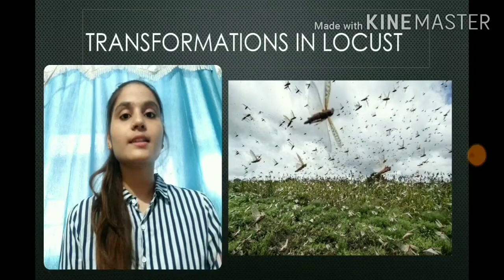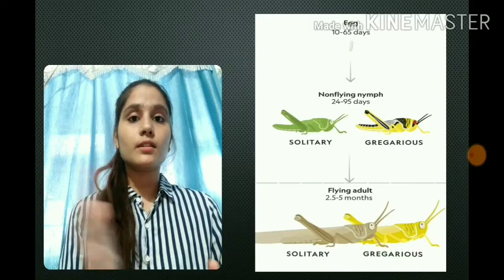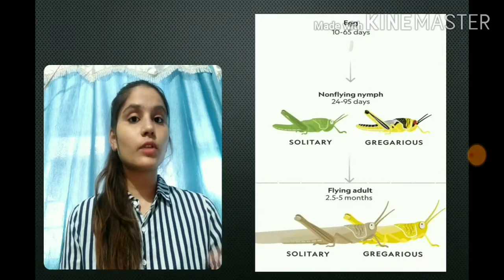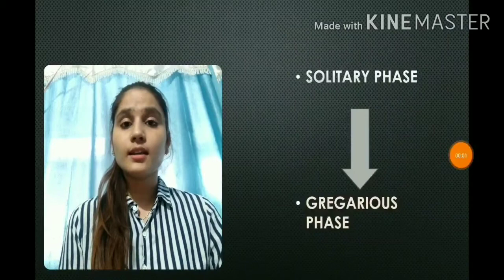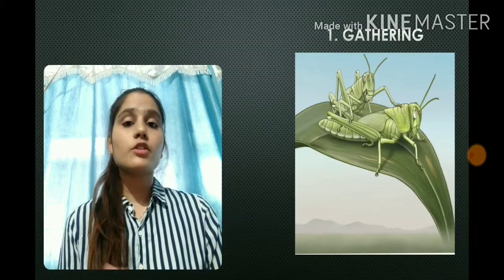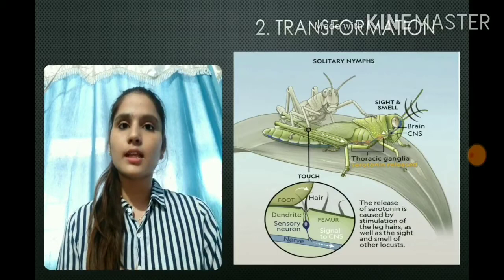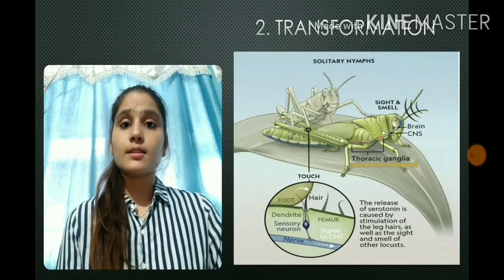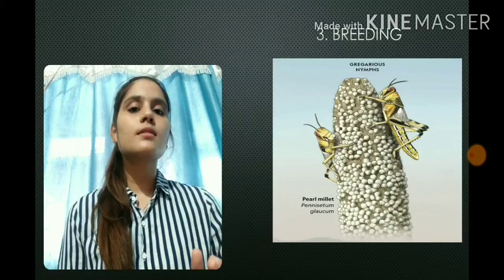TRANSFORMATION PHASES IN LOCUST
The video gives information regarding transformation in locust life from solitary to gregarious phase.

Pic sources: National geographic

Give suggestions if any
Keep supporting!
learn life science